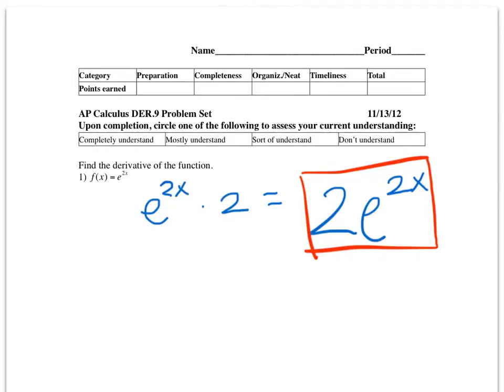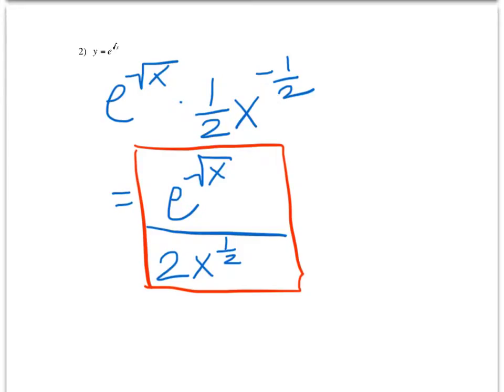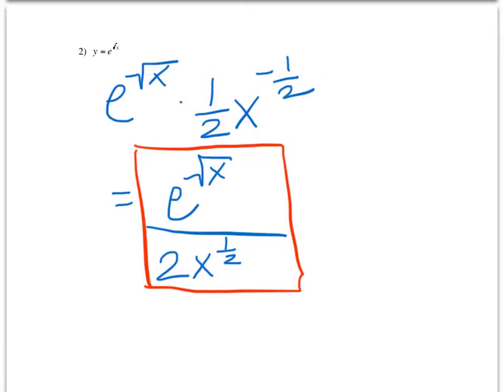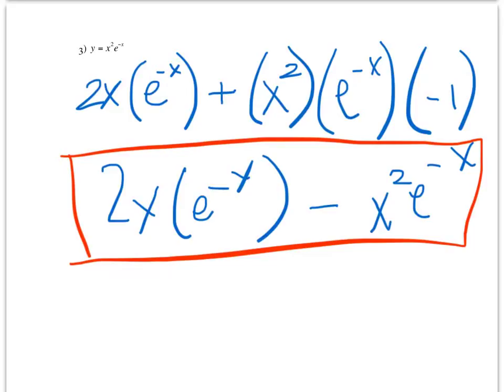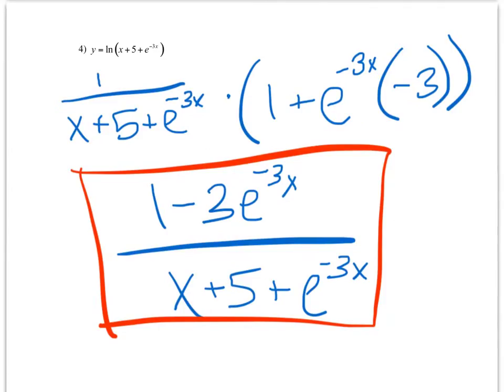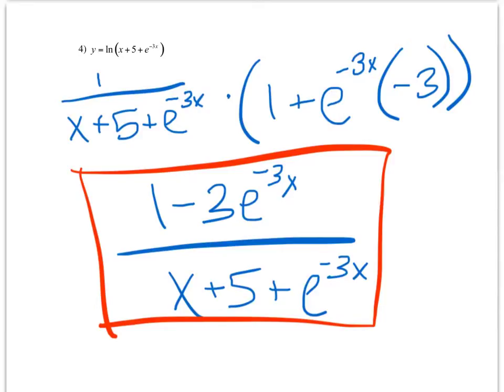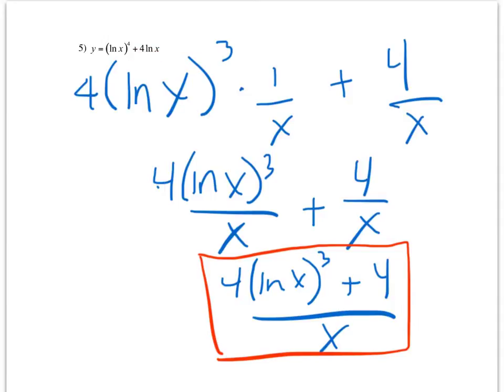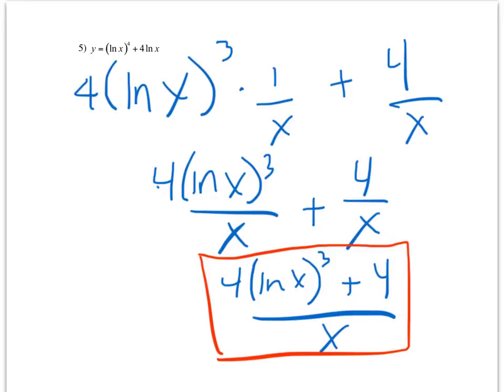Ashley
DER.9 Problem Set